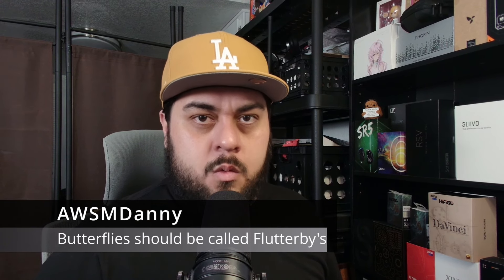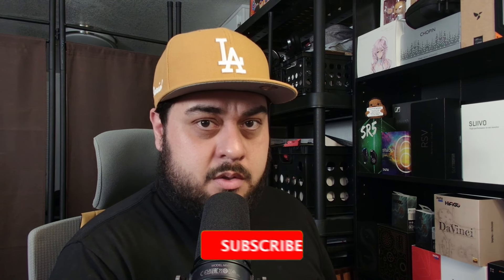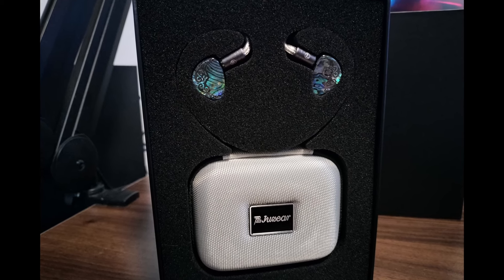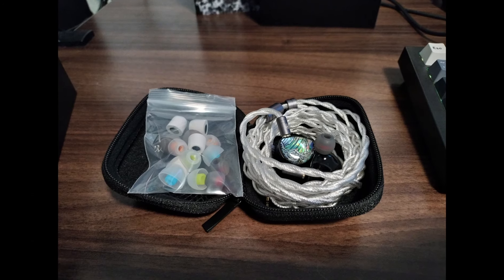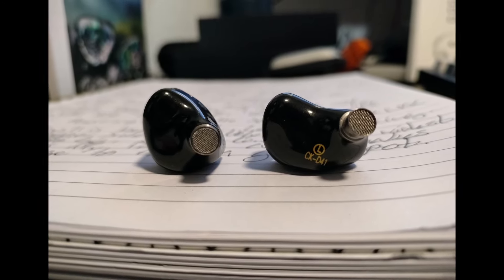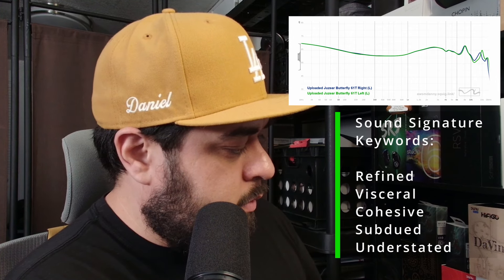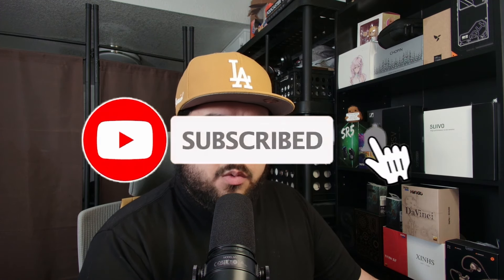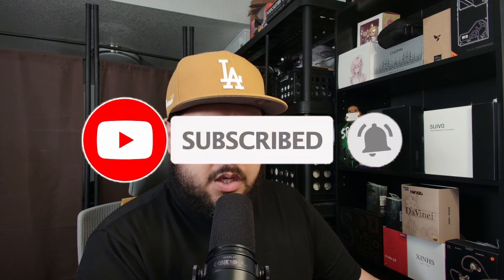It KPOPs! | Juzear Butterfly 61T Review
Sharing my experience with the Butterfly 61T provided by HiFiGo for review

Chapters
0:00 Intro
1:06 Pricing, Specs, Unboxing, Accessories, Build
5:12 Graph Sniffing, Sound Signature Keywords
6:38 Sound Impressions
9:32 Comparison vs CKLVX CK-D41
11:06 Rec Rating, Recap, Outro

My gear:

Outro made with Udio